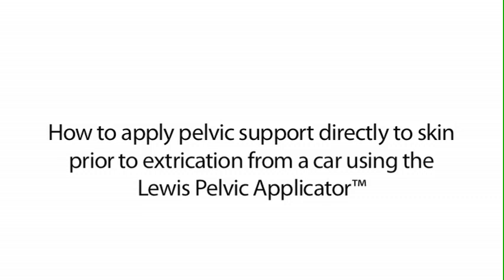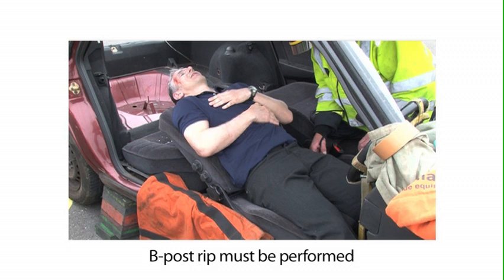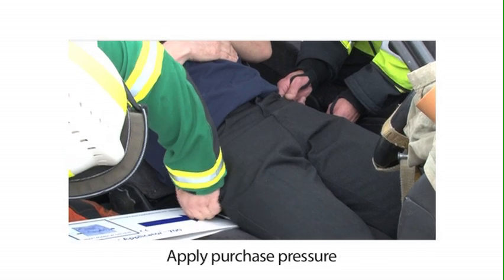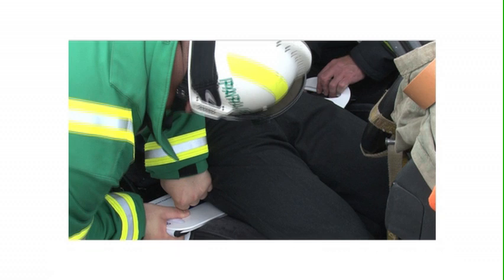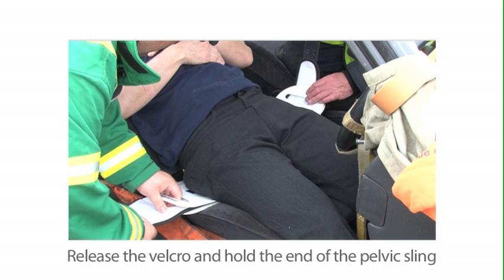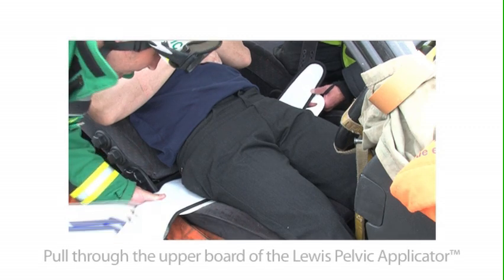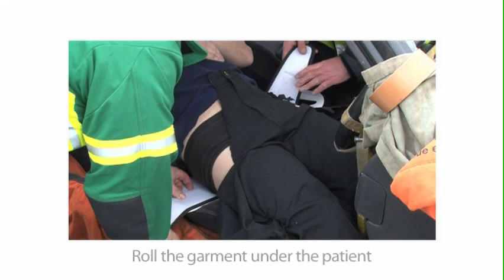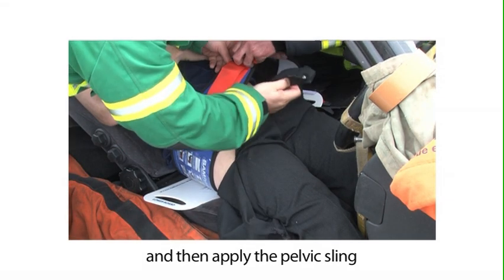Lewis Pelvic Applicator™ - Application prior to extrication from a car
This video demonstrates how to apply pelvic support prior to extrication from a car using the Lewis Pelvic Applicator™.

The Lewis Pelvic Applicator™ available exclusively from Bound Tree Medical Europe Ltd is designed to facilitate fast and safe pelvic stabilisation. It compliments existing pelvic supports such as the SAM Pelvic Sling as well as those that have been improvised. For more information about the Lewis Pelvic Applicator™ please